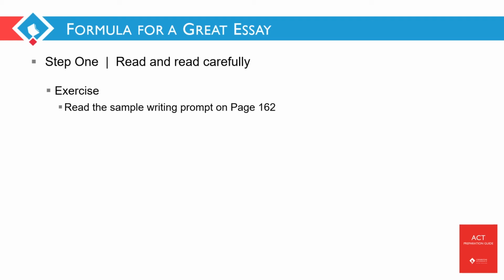Step 1 - Read Carefully